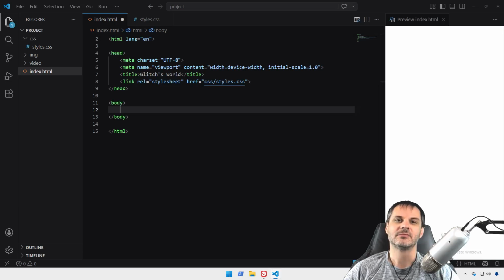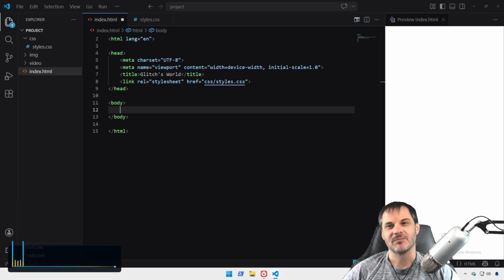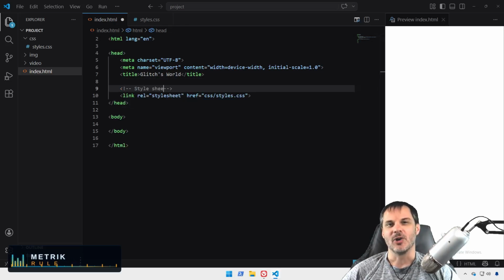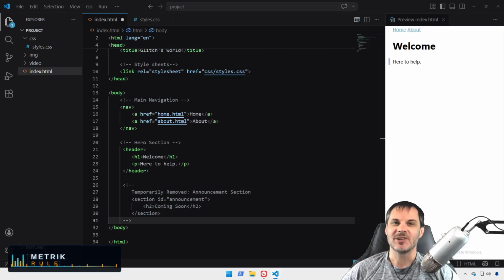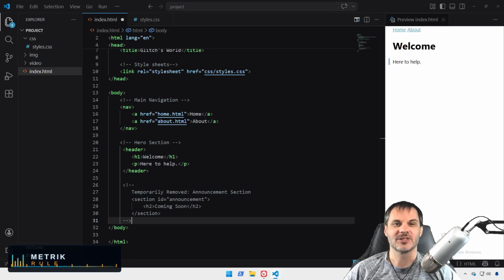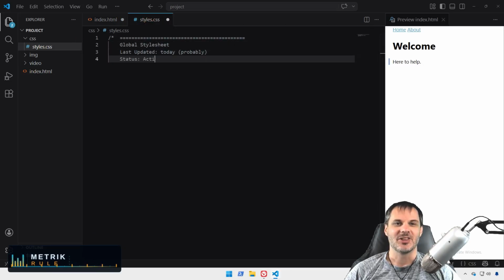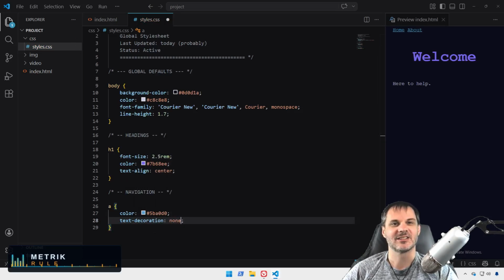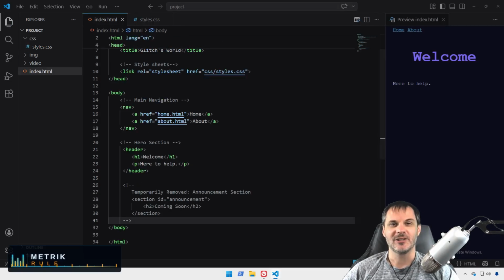HTML and CSS Comments: Syntax, Use Cases, and Best Practices | Metrik Rule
Comments are text in your code that the browser ignores completely.

  This video covers the syntax for both HTML comments and CSS comments, and explains why the syntax differs between the two languages. We walk through practical use cases: file-level header comments, section dividers, inline explanations, and commenting out code blocks without deleting them.

  We also cover the best practices that keep comments useful rather than noise: explain the why not the what, keep them accurate when code changes, and avoid over-commenting clean code.